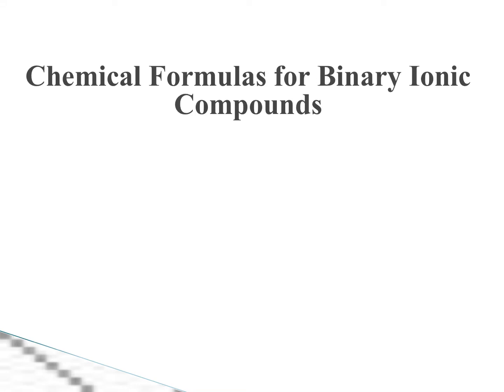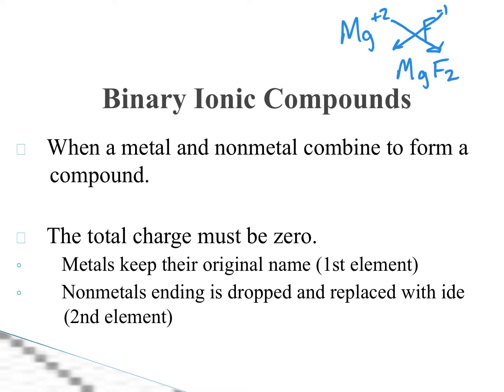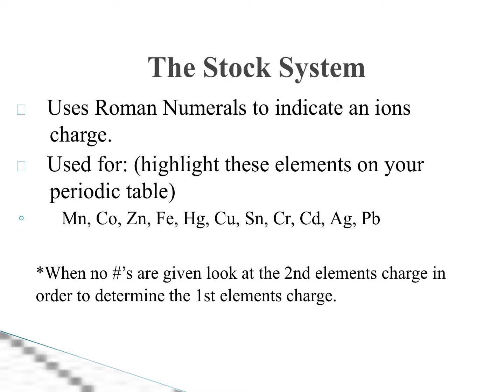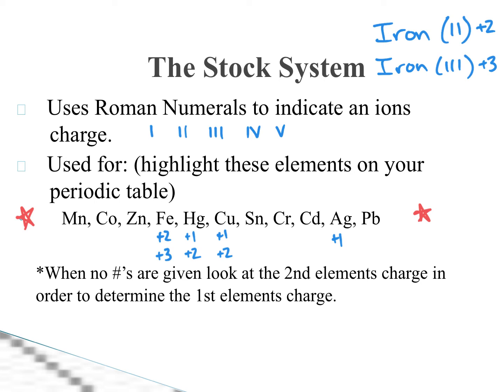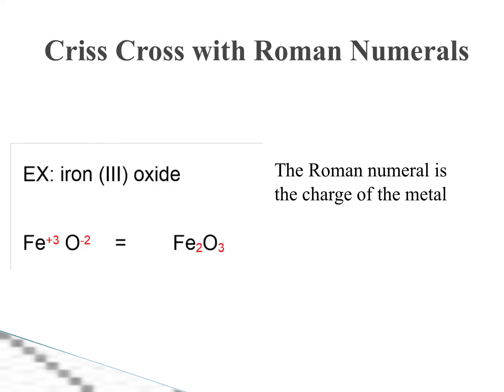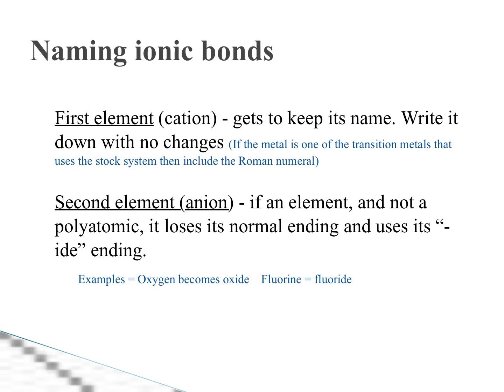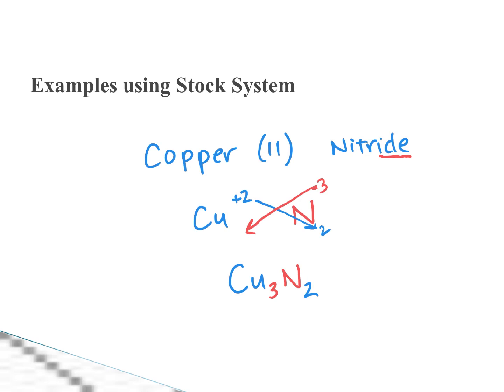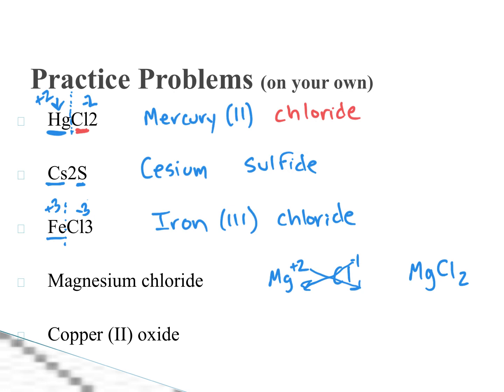Ionic Formula Naming and Stock System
This is a video teaching the stock system (Roman numerals) for transition metals and how to name ionic bonds